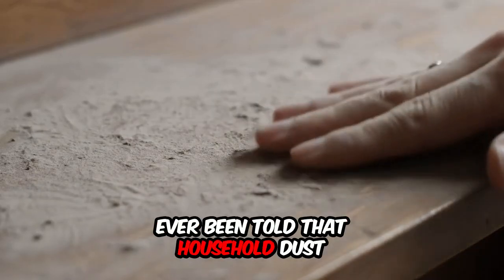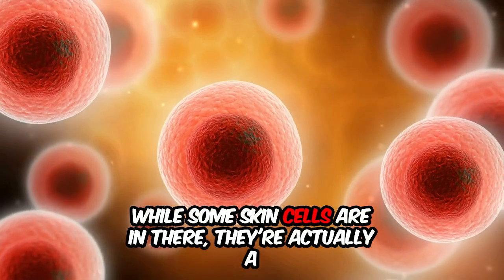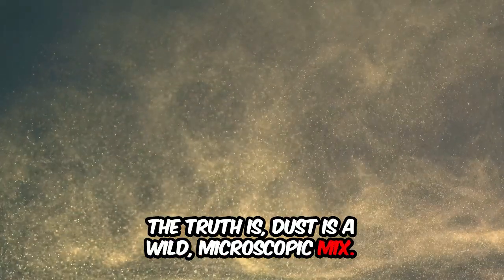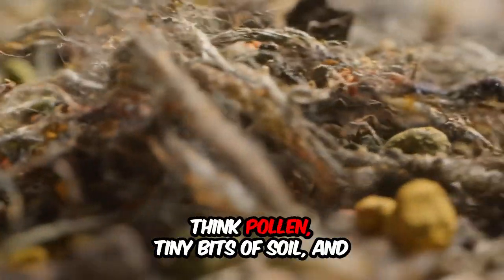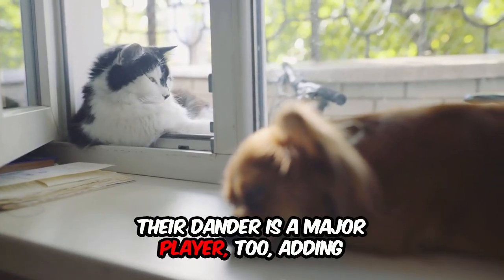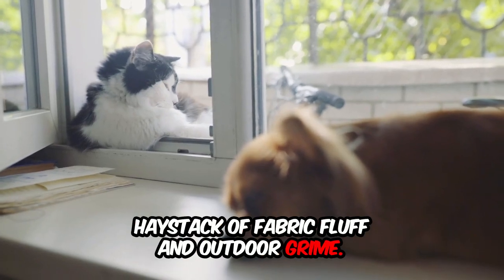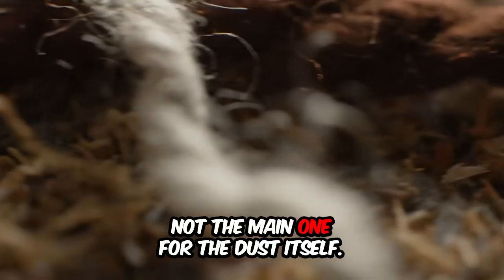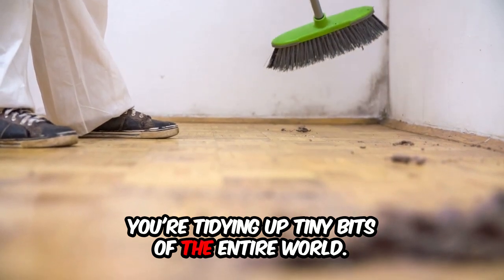🤯 Dust EXPOSED: What It's REALLY Made Of!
Ever thought dust was mostly dead skin? Think again! 🤯 This video busts the common myth about household dust, revealing the surprising truth about what it's actually made of. You'll be shocked to learn how much of your dust comes from outside your home, plus what tiny creatures do eat your skin flakes! Watch now to uncover the real science behind dust.